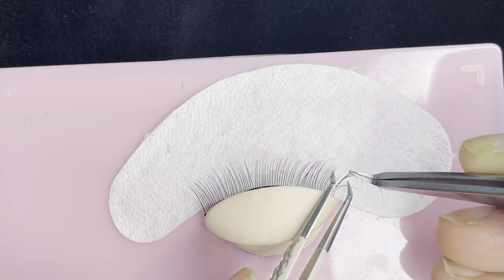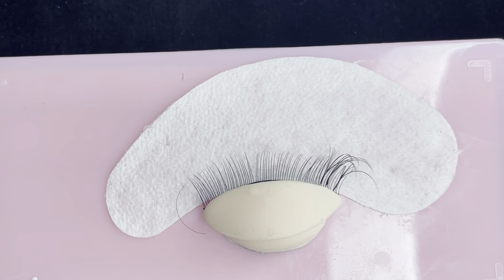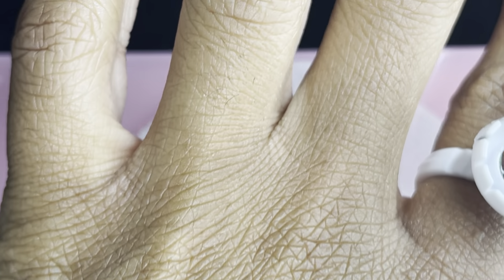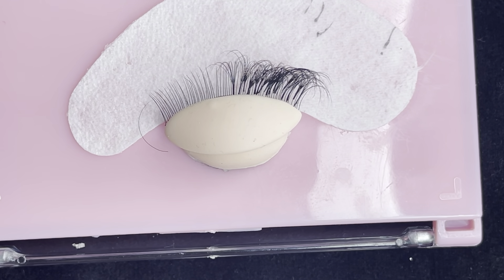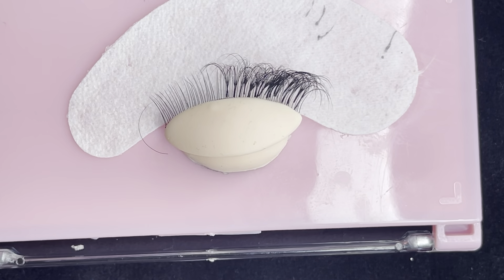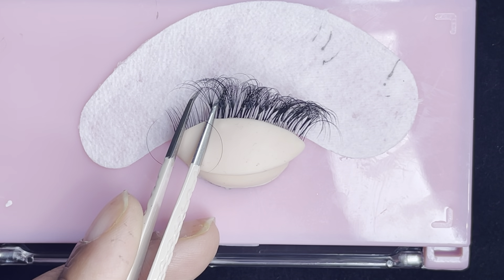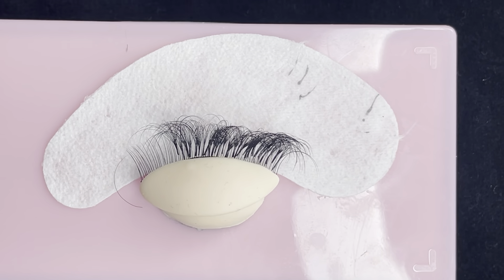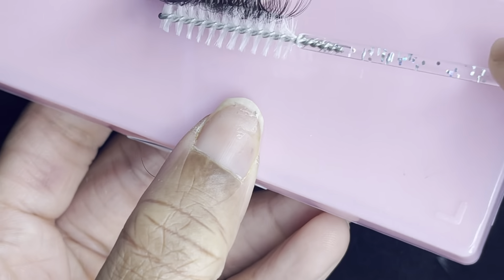Lash Extensions On A Mannequin | Watch Me Practice Volume Lashes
Hey! This video is all about practice on a mannequin.This is a classic Russian volume set.This is exactly how I practice everyday for 1 hour! Doing this help speed up your lashing and improve your skills.Enjoy and relax as I lash my mannequin head.

@ lash.juice